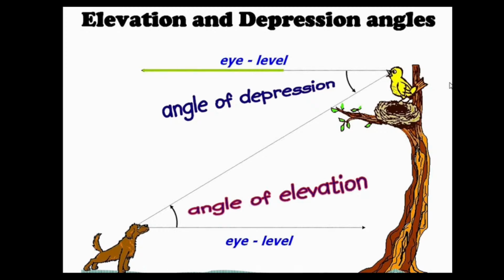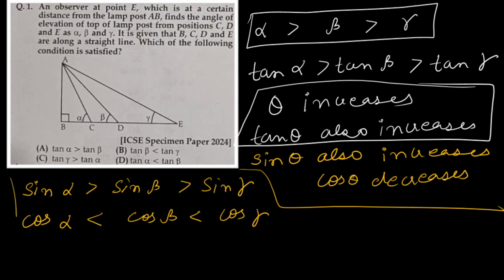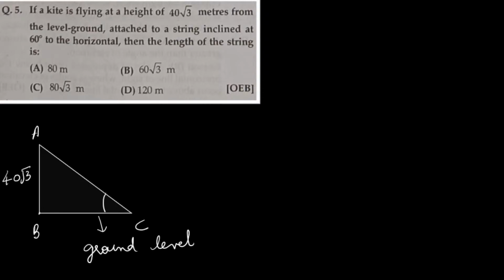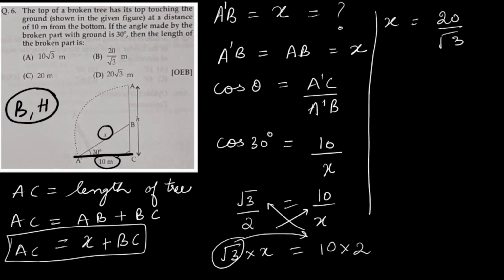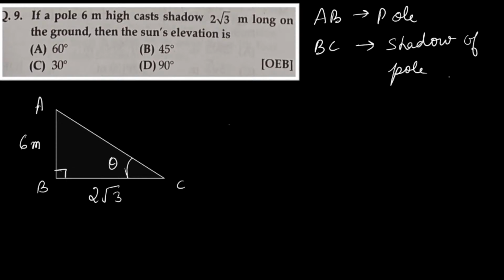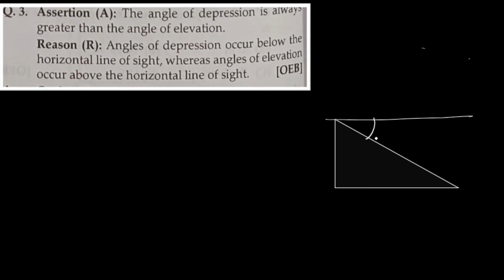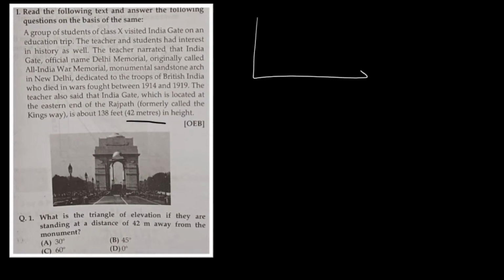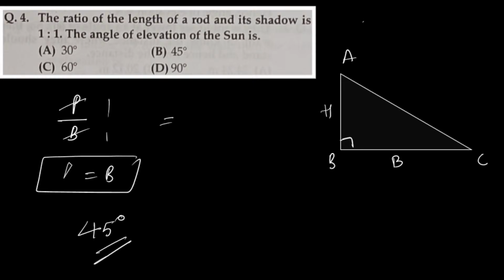HEIGHTS AND DISTANCES | MCQ's | TARGET BOARDS 2025 | PART 1 | CLASS 10 | ICSE